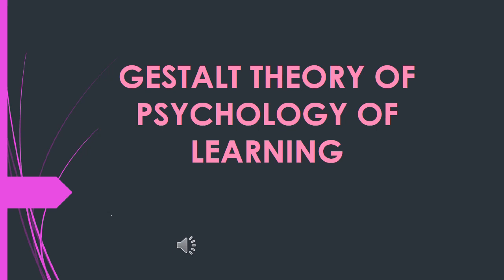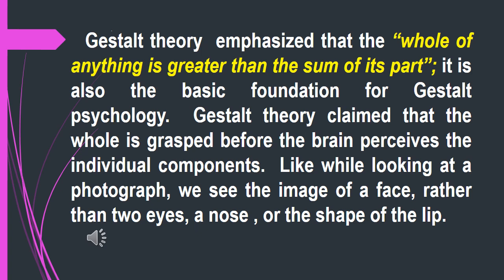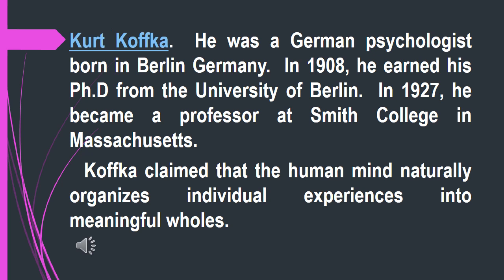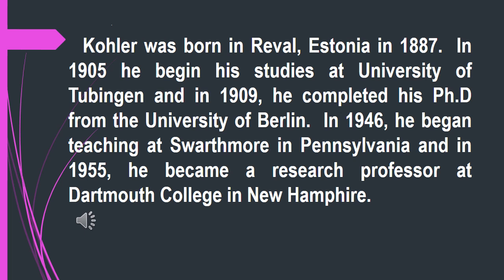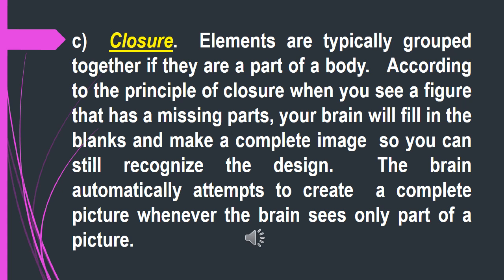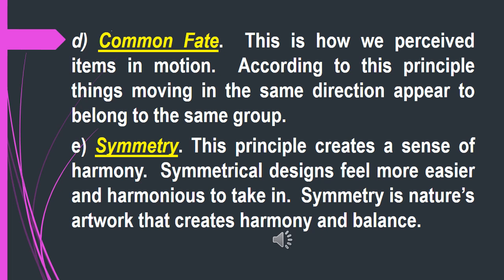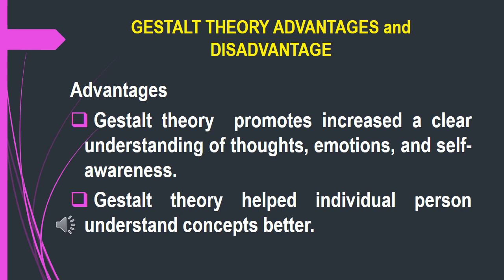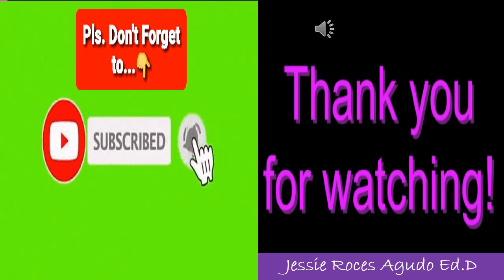GESTALT THEORY OF PSYCHOLOGY OF LEARNING THEORY IN EDUCATION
GESTALT THEORY OF PSYCHOLOGY OF LEARNING IN EDUCATION
Jessie Roces Agudo Ed.D Channel
With Subtitles / Closed Captions in different languages
Topics of the Podcast
GESTALT THEORY EXPLAINED

GESTALT THEORY PROPONENTS

GESTALT THEORY PRINCIPLES /LAWS

GESTALT THEORY OF LEARNING

GESTALT THEORY ADVANTAGES AND DISADVANTAGE